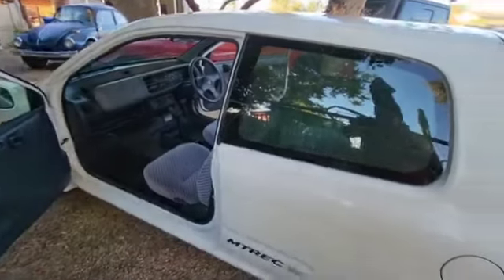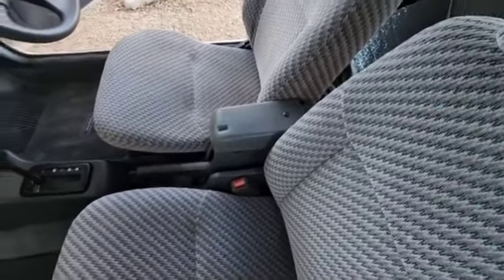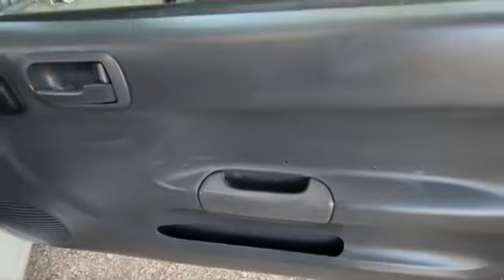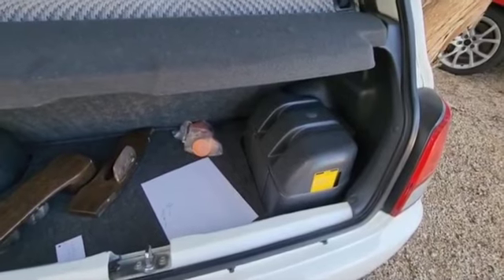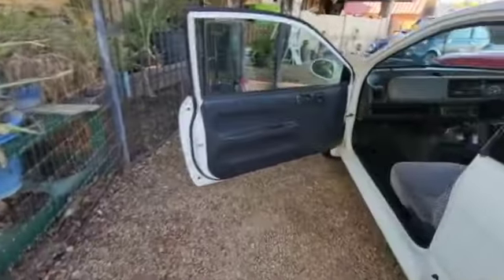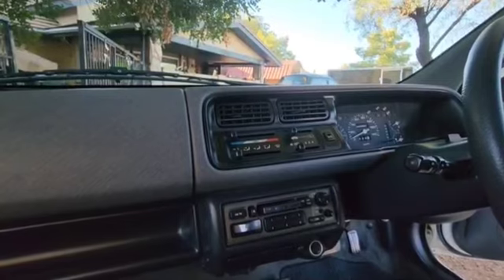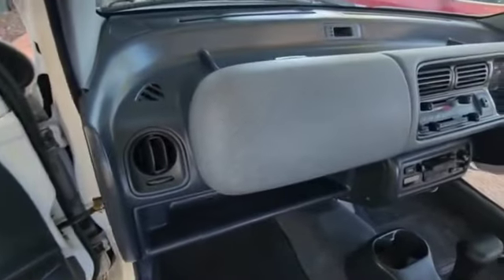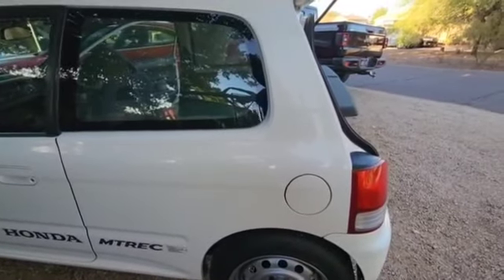1996 Honda Today RS Rare Kei Car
Tag the boostedboiz.. No to the smart car yes to the kei car!!!..K swap The K car Only 1996 honda Today RS Register in the nation as of now...